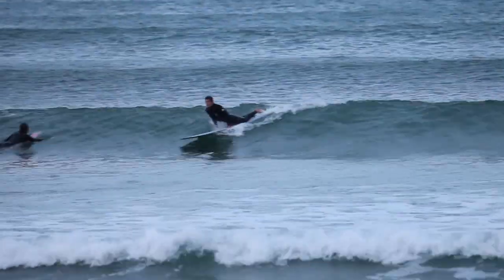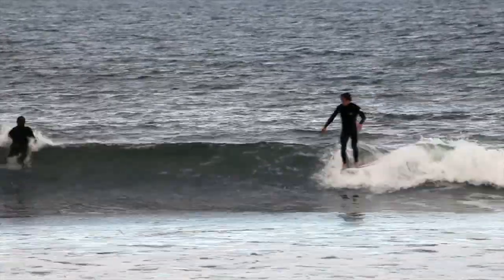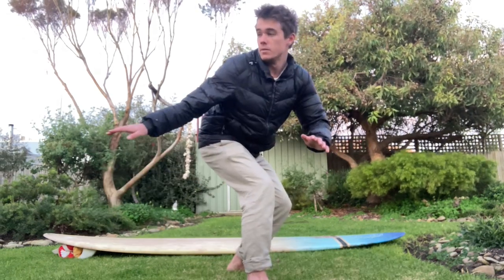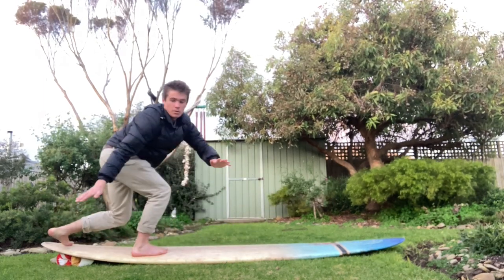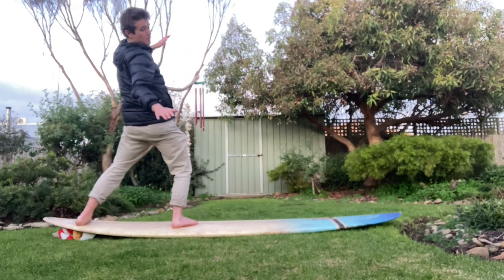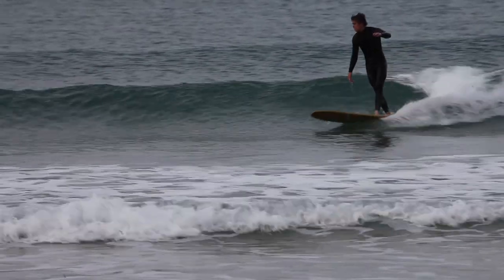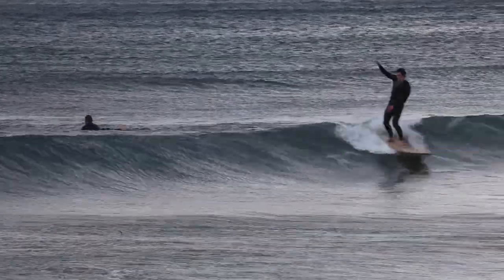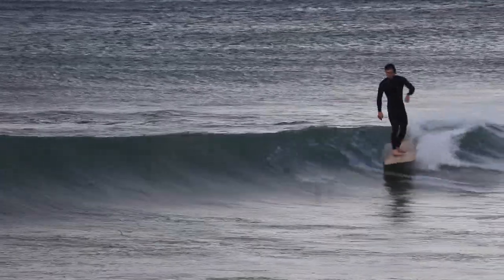This TAKEOFF Will Change Your BACKHAND Surfing! From Beginner to Advanced - The Sunday Glide #87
- HEY GUYS! I've put all my coaching experience and surfing knowledge into a customisable and guided surf progression platform and community! Get started at Longboard Sessions!